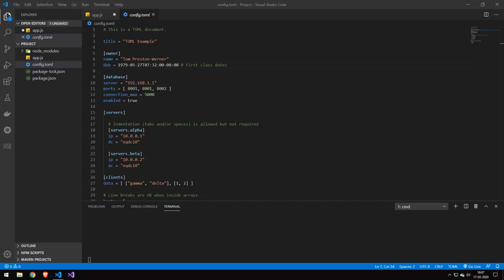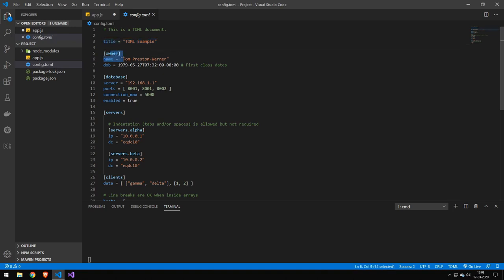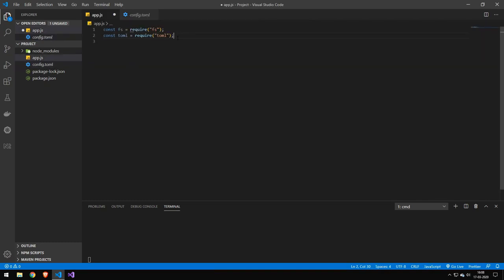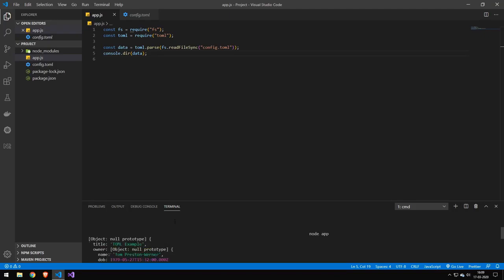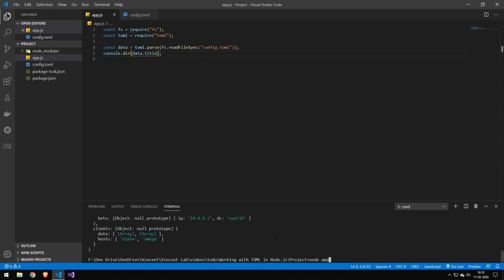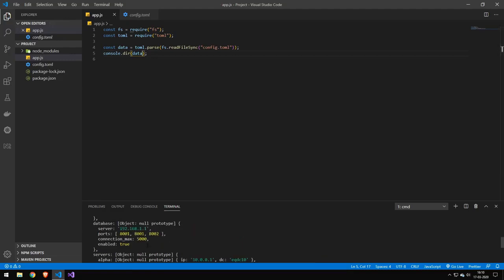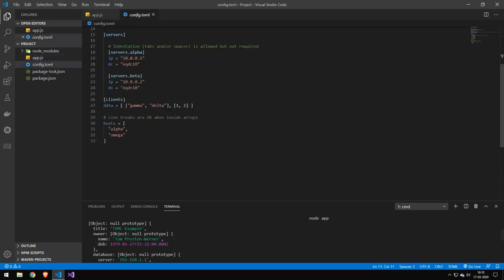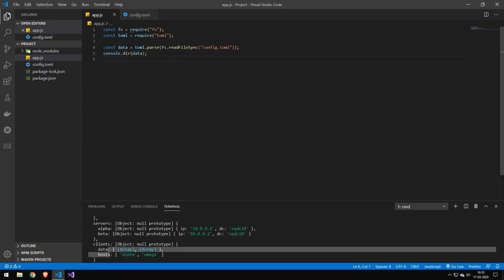Working with TOML in JavaScript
how can explain now in this video I'm going to be showing you how to work with TOML using Node.js